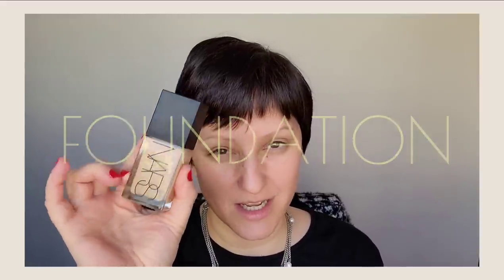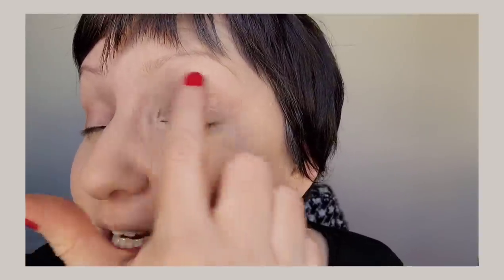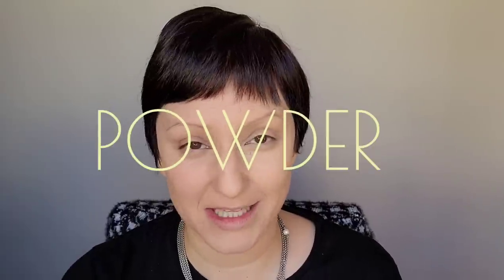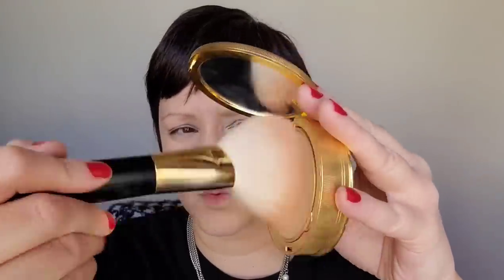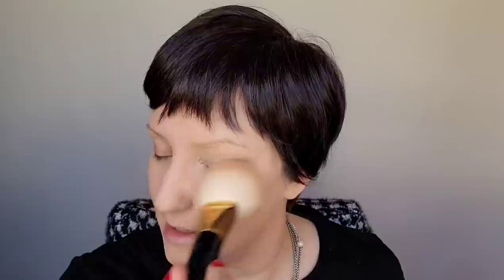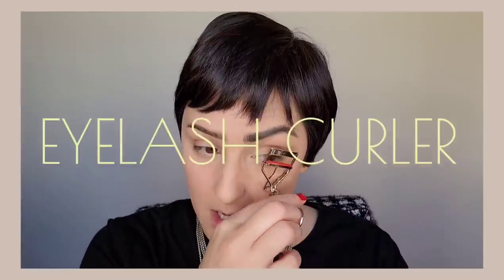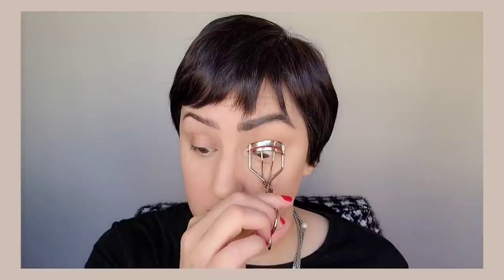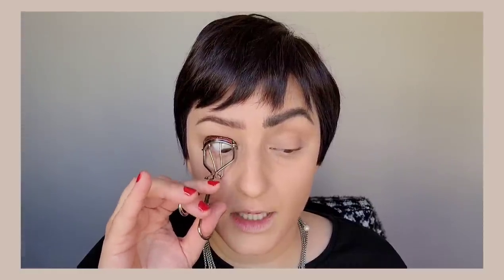MAKEUP MISTAKES | How to fix the most common makeup mishaps (from a professional makeup artist)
Hello Everyone!

PRIMER
Dior Glow Veil:
Chantecaille Rose Glow Face Tint:

FOUNDATION
Nars Light Reflecting-Vienna:
CONCEALER
Charlotte Tilbury-3.5:

POWDER
Gucci Matte-03:

BROWS
Tarte Sketch and Set (black/brown):

EYELASH CURLER
Kevyn Aucoin:

MASCARA
Tower 28 (black):

BLUSH
Chanel-Foschia Rosa:

BRONZER
Victoria Beckham 02:

EYELINER
Victoria Beckham-Cocoa:

EYESHADOW
Nars Orgasm Palette:

LIPS
Nars Lipliner-Morocco:
Estée Lauder lipstick-Untameable:
Dior Gloss-Rosewood:

🧡 FAVORITE PRODUCTS 🧡

Brushes:
Sonia G Brushes
Spectrum Brushes

Makeup:
Charlotte Tilbury Concealer
Chanel Foundations
Dior Foundations
Nars Primers

Chanel Eyeshadow
Tom Ford Eyeshadow
Dior Eyeshadow
Patrick Ta
Dior Mascara
Nars Mascara
Chantecaille Mascara
Victoria Beckham Eyeliner
Chanel Eyeliner

Chanel Lipliner
Chanel Lipstick
Dries Van Noten Lipstick
Louboutin Lipstick
Hermes Lipstick
Tom Ford Gloss
Chanel Gloss

HAIR:
Oribie
Kevyn Murphy
R&CO

HOME:
Byredo
Jo Malone 0
Dyptique
Aesop

👩‍🎨 ABOUT ME 👩‍🎨
Skin type: Combination/Dry
Eyes: Hazel
Skin tone: Warm/Neutral (on the lighter side)
Ethnicity (often asked): Hispanic/Native American/Irish/English/German
Age: 42